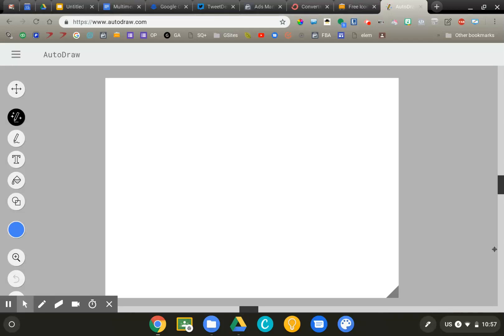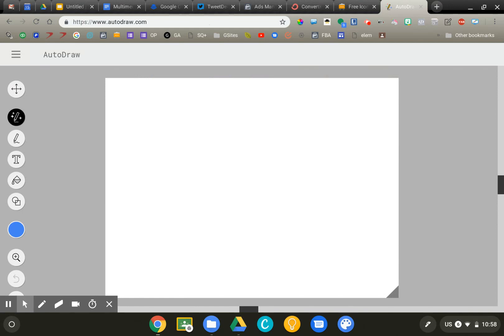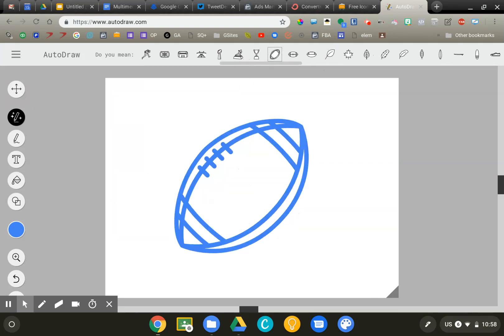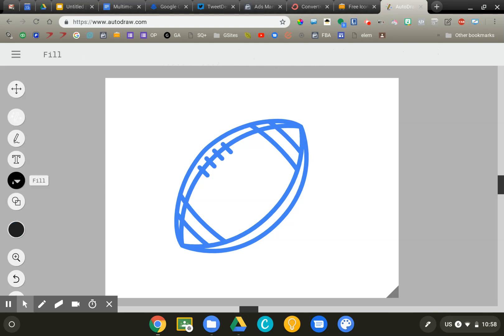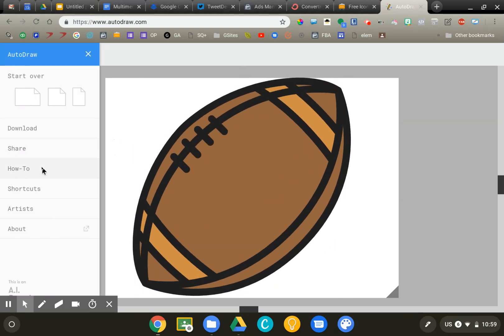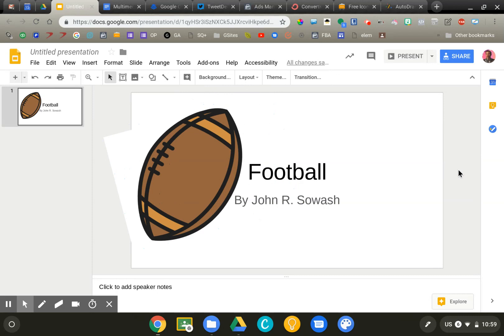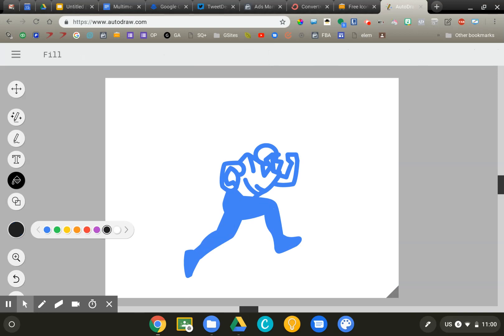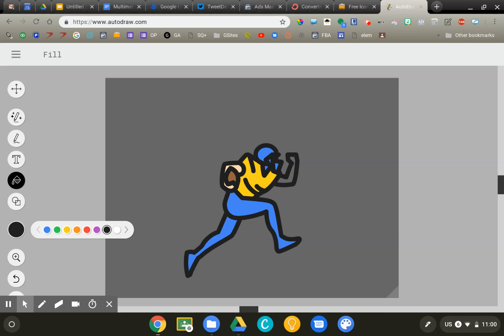Auto Draw (for people who suck at drawing)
Auto Draw is a Google product that turns your stick figure image into an awesome drawing!

This free tool is awesome for creating images to use on websites, book reports, presentations, and any student project!

***This video is a small part of my 5 week online course on designing multimedia projects for students. for information on the course.